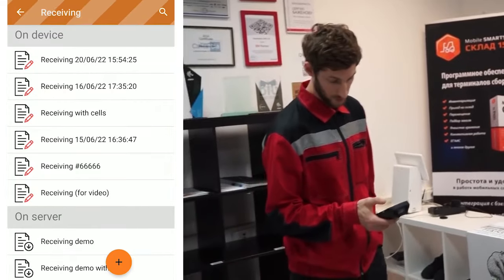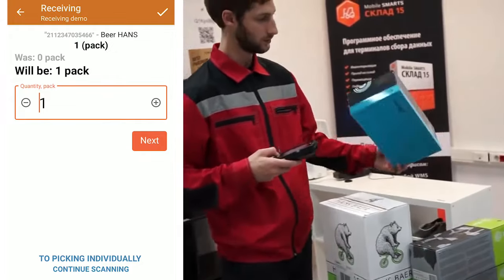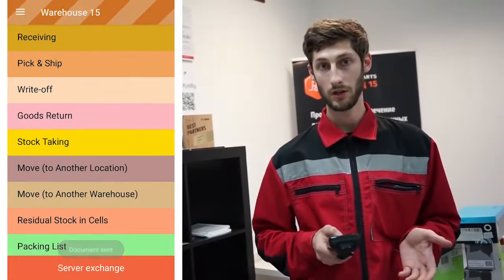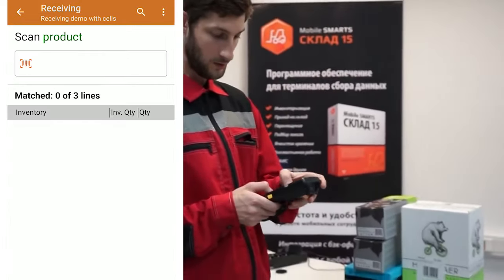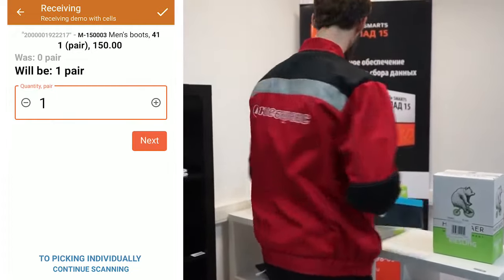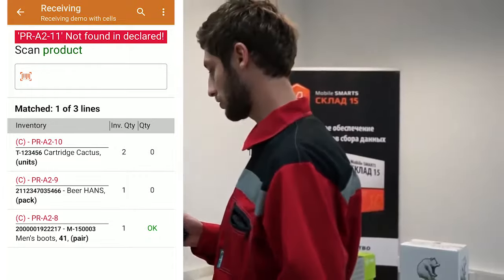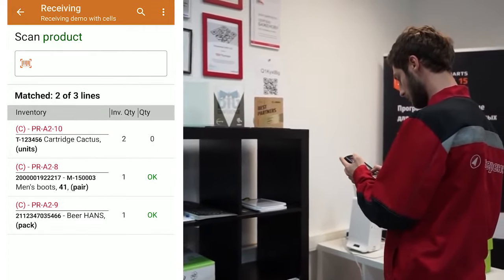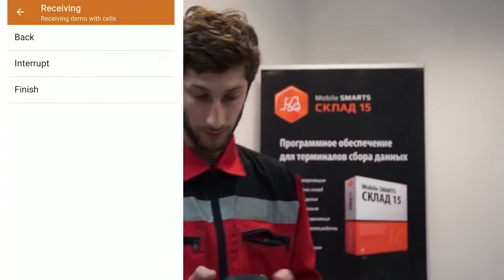Receiving in Warehouse 15